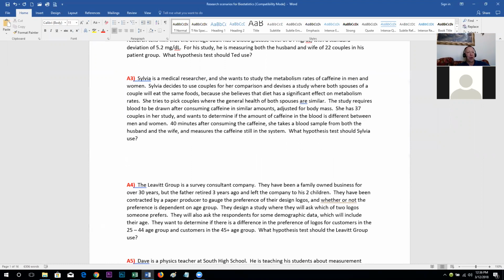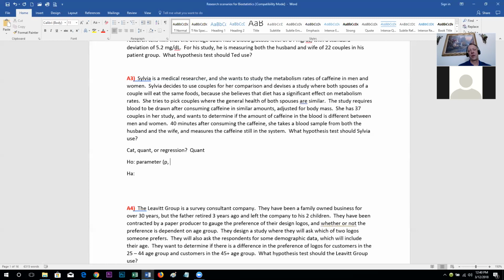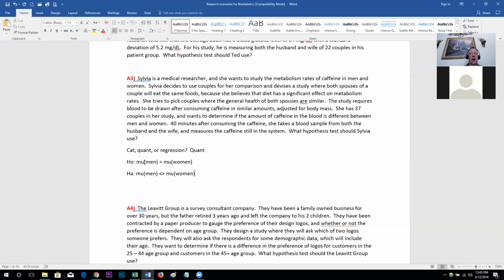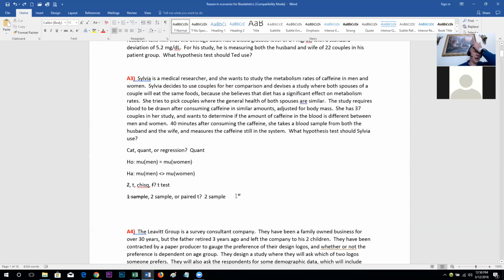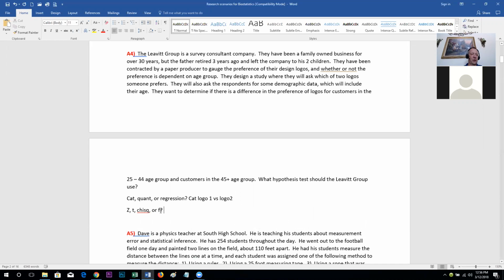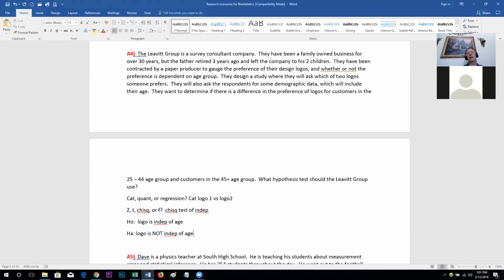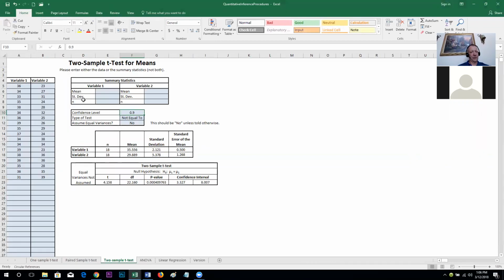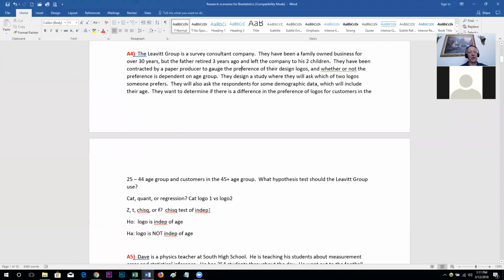Scenarios2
How to pick the right statistical test.